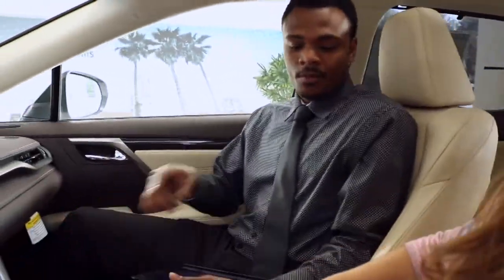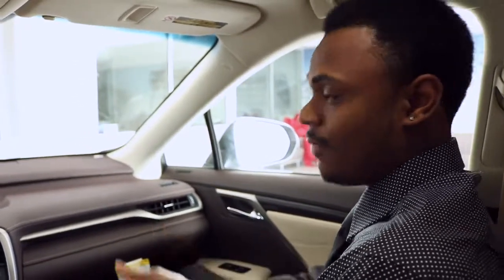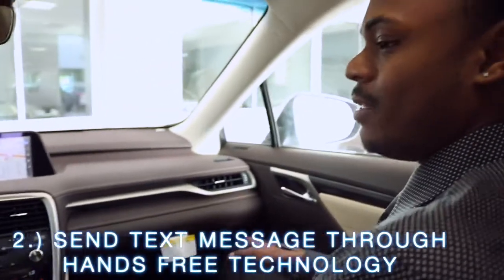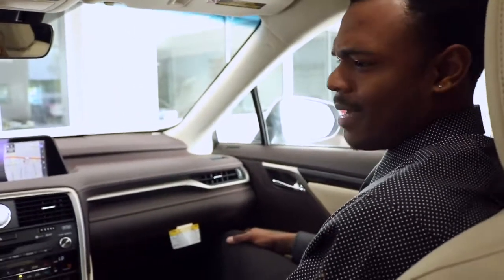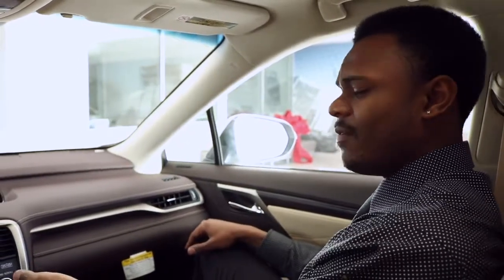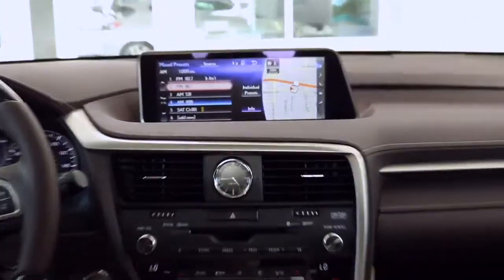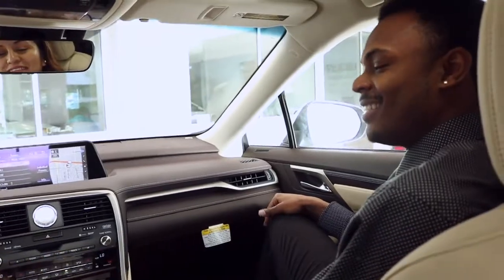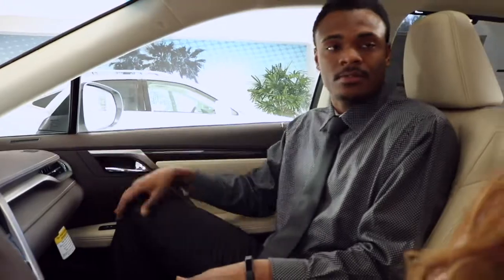Lexus Of Woodland Hills - Technology Specialist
Aveion from Lexus of Woodland Hills shows us just how easy it is to get information on your Lexus. In this video, we learn how to pair your phone to your Lexus and how to use hands free controls to access settings and features. Aveion also covers some information about the Mark Levinson Speaker system found in the 2017 Lexus RX350 and how you can configure your settings.

For more information on how you can become a Lexus owner, call Lexus of Woodland Hills near Los Angeles at or visit our showroom at 21701 Ventura Blvd, Woodland Hills, CA 91364.